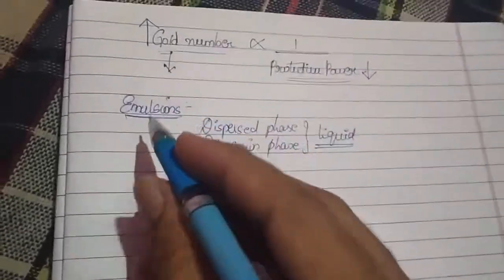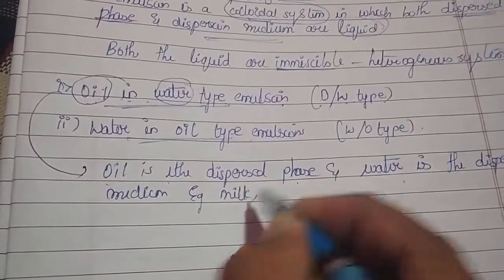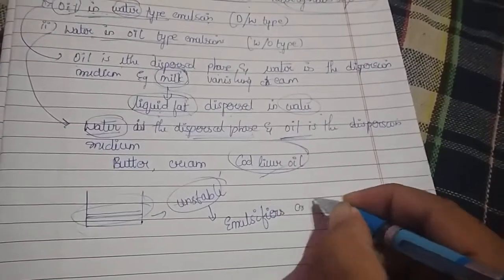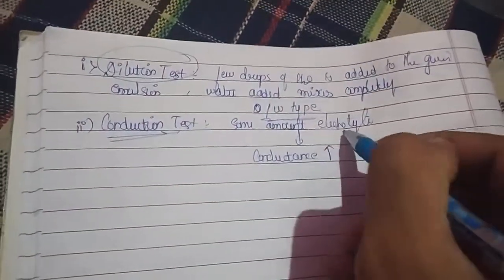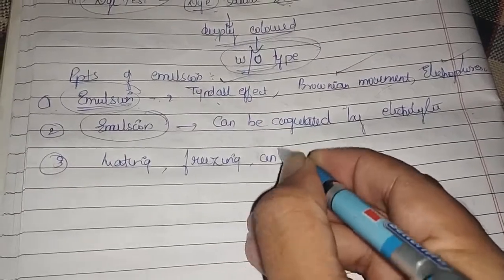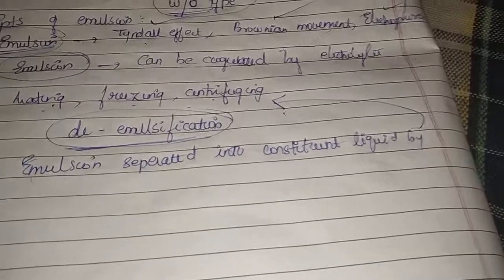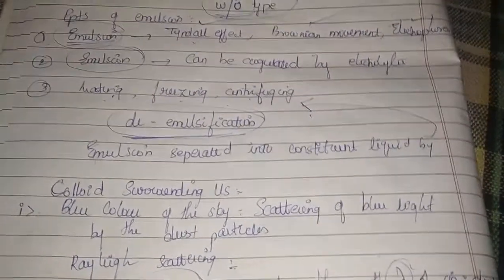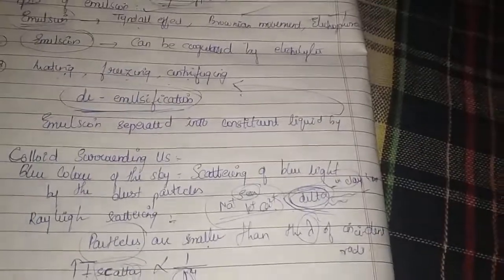Surface chemistry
Emulsion and it's types